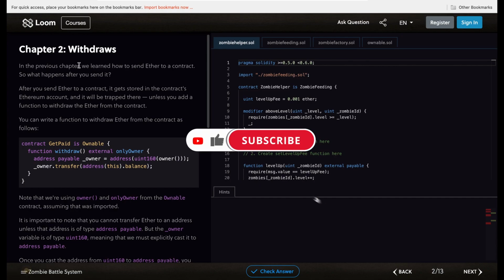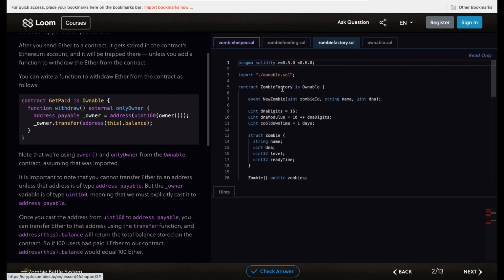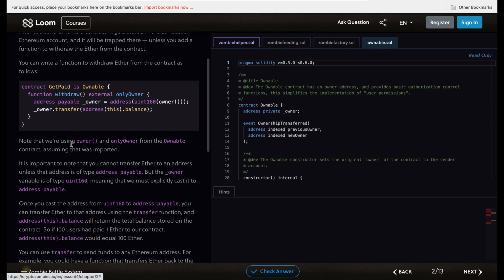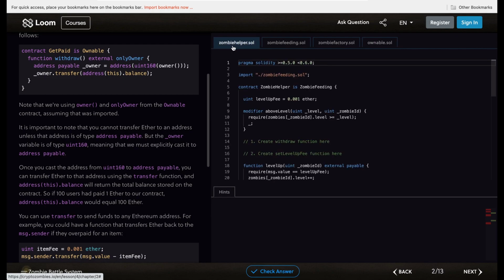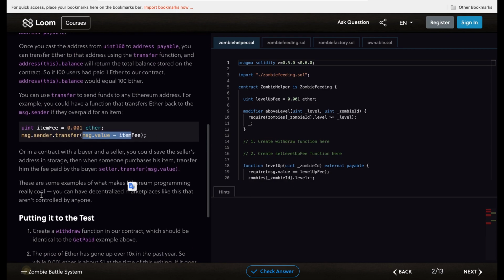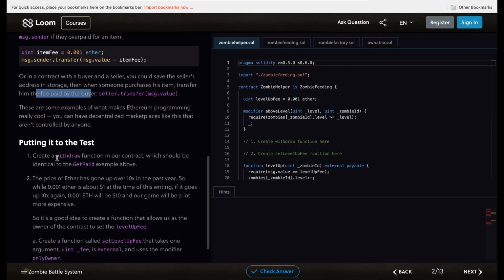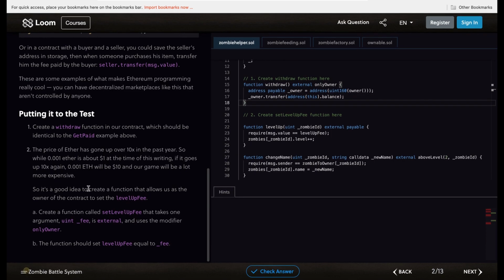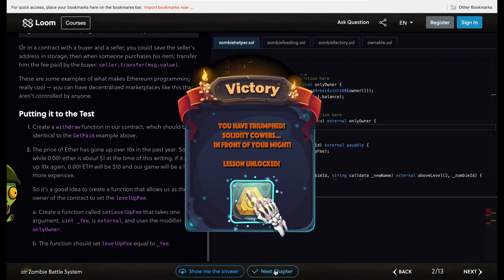Solidity with Crypto Zombies lesson 4 #2 Withdraws